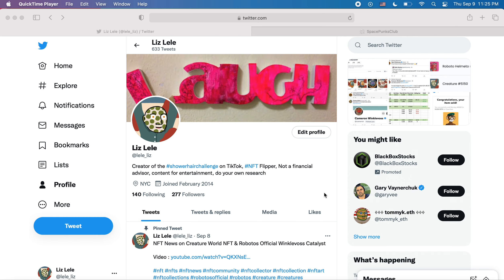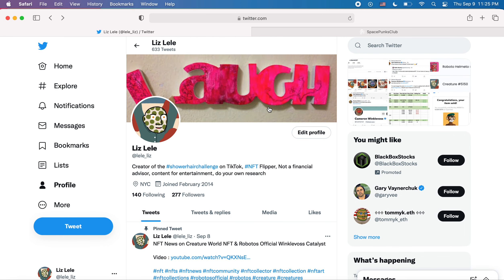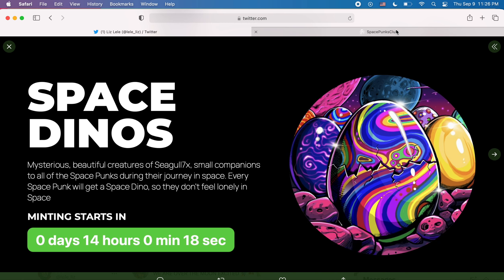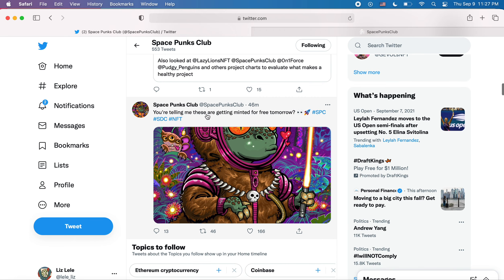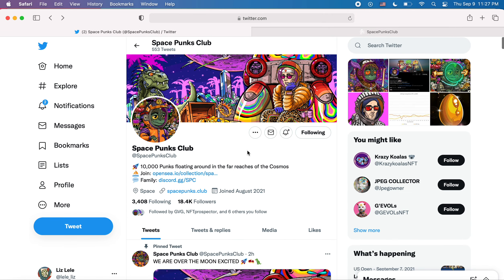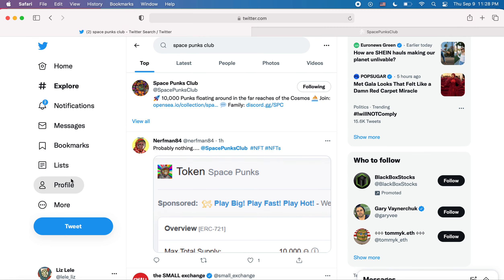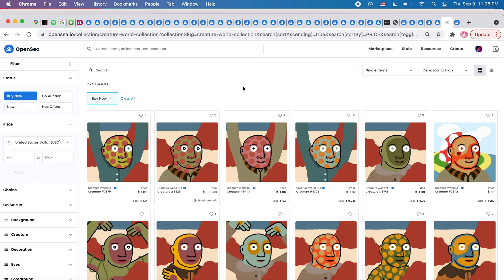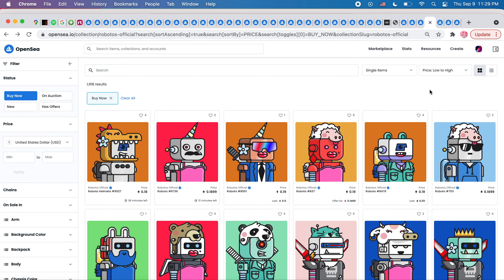Space Punks Free Air Drop Tomorrow 9.10.21 of 1 Space Dino / Owner (9.9.21)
Tomorrow Space Punks Club will be air dropping a space dino to all owners.

I was able to sell this space dino egg for 0.299 ETH within a few hours.